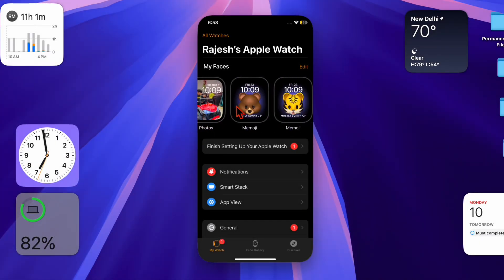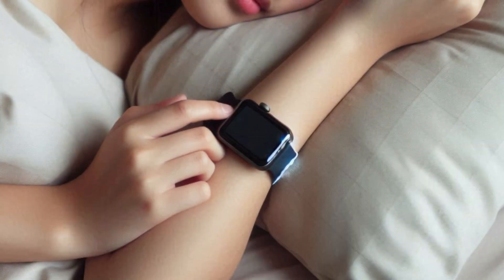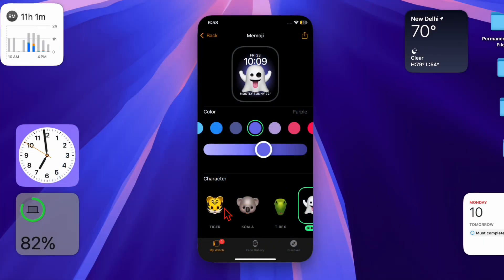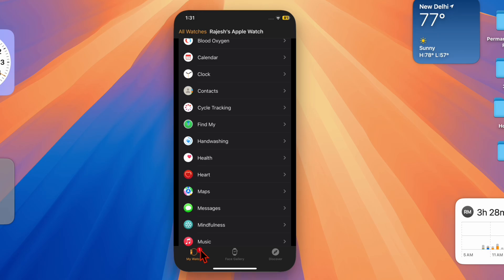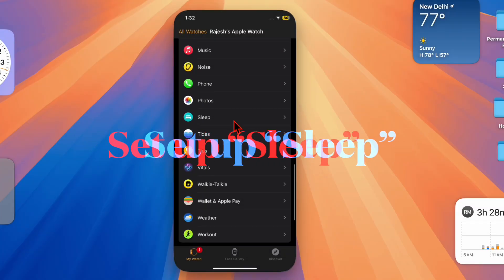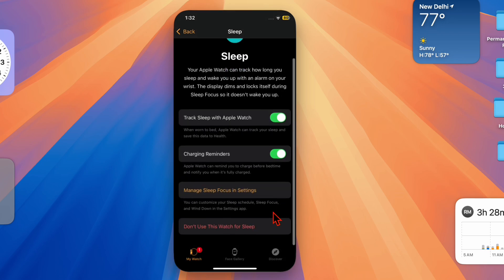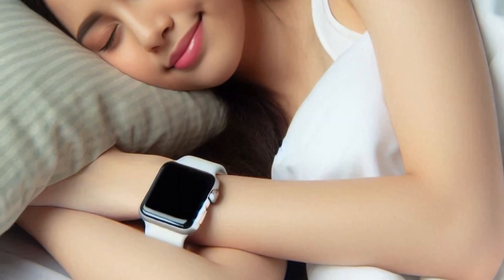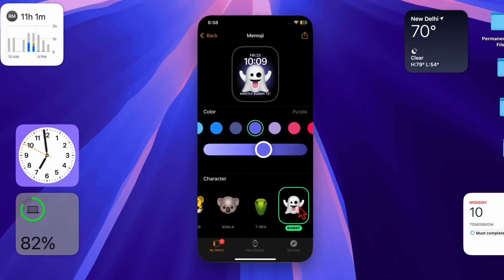How to Track Nightly Wrist Temperature on Apple Watch in watchOS 11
Want to monitor your nightly wrist temperature with your Apple Watch running watchOS 11? No worries. Check out this detailed guide to learn how to set up and track your nightly wrist temperature using your watchOS device.